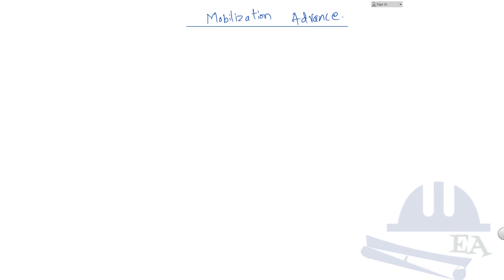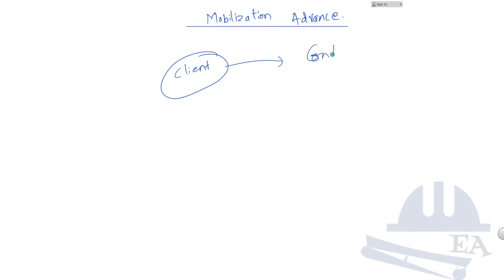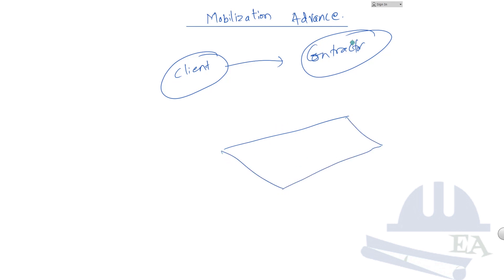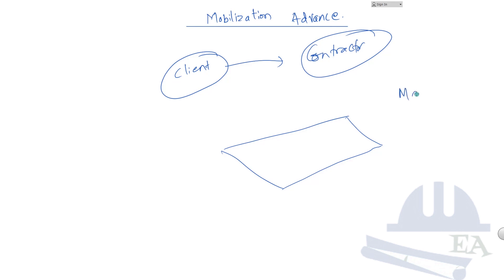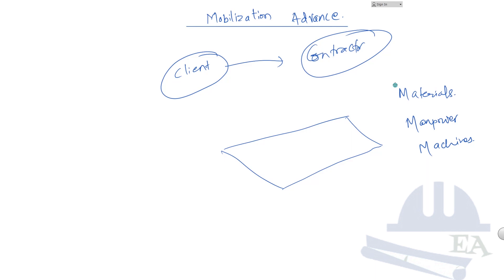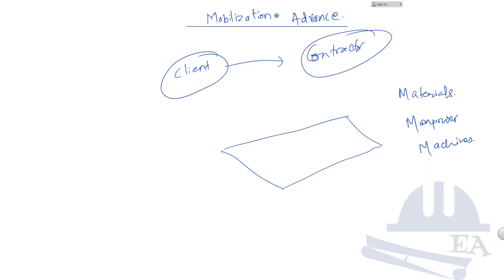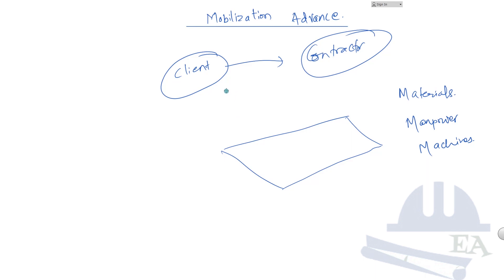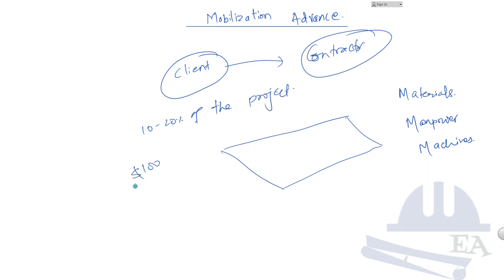What is Mobilization in Construction